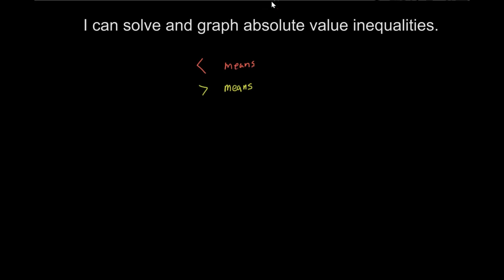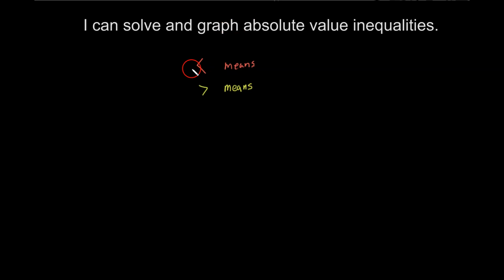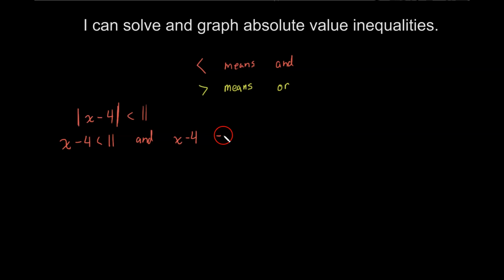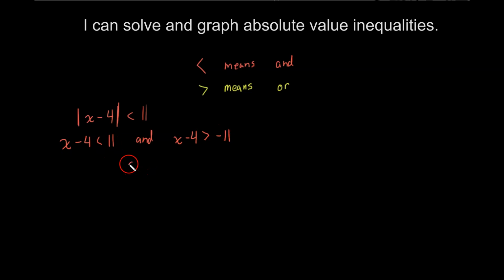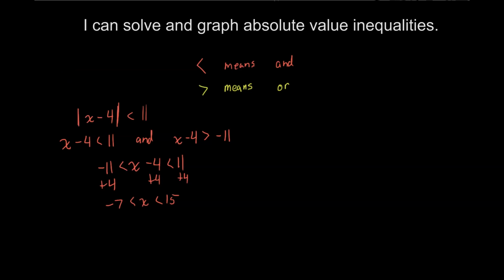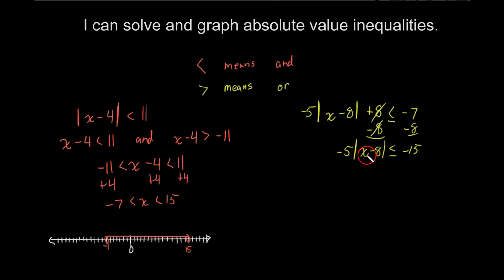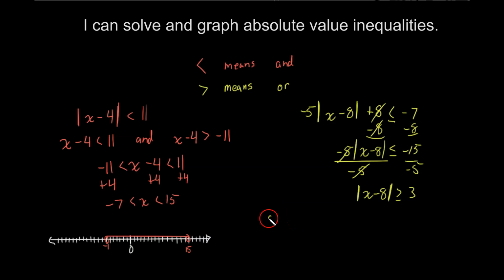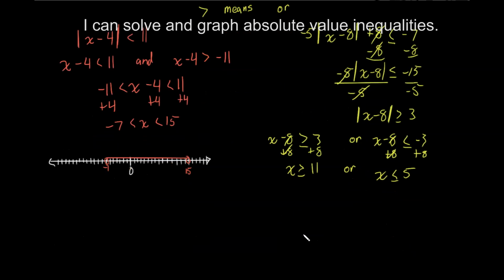Solving Absolute Value Inequalities